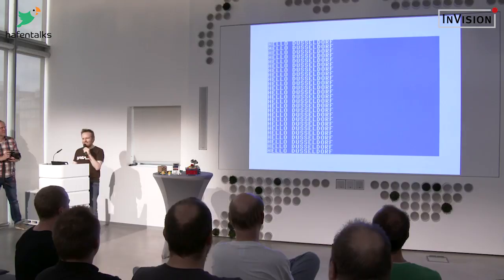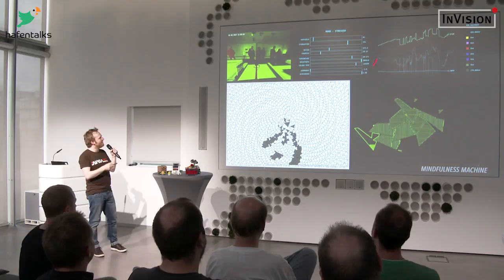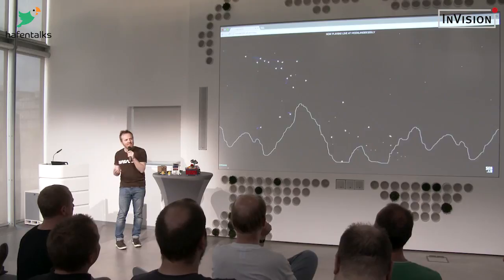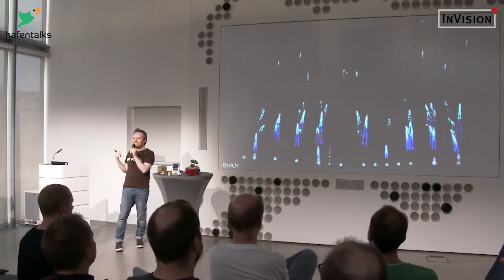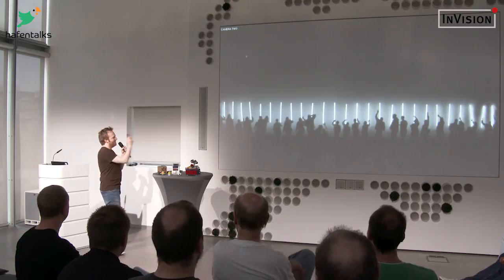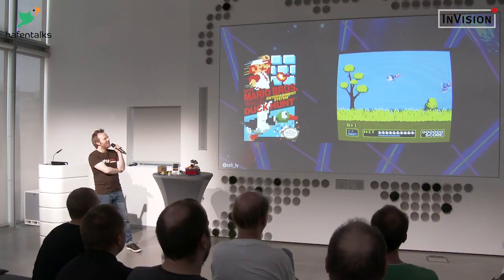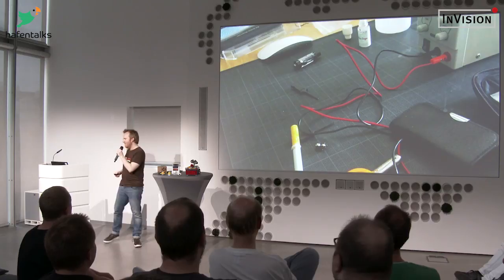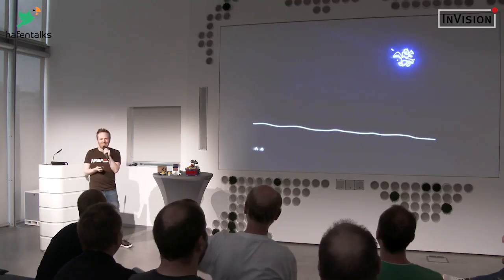hafentalks #6 - Seb Lee-Delisle: "The Joy of Code"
Dieses Video zeigt den Talk "The Joy of Code", den Seb Lee-Delisle am 16. Mai 2017 in der Reihe "hafentalks" im Medienhafen Düsseldorf gehalten hat.
Mit seiner Leidenschaft für kreatives Coding motiviert der englische "Digital Artist" Seb Lee-Delisle dazu, beim täglichen Programmieren mehr Kreativität einfließen zu lassen.